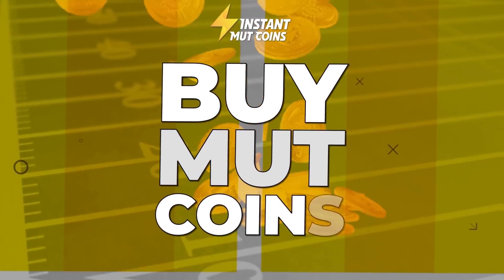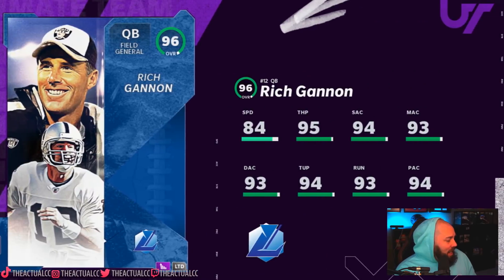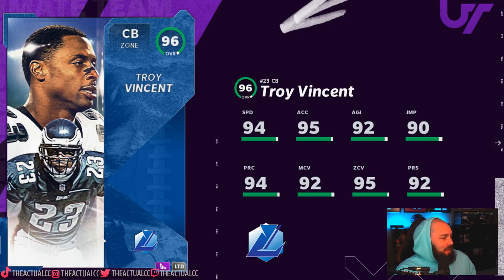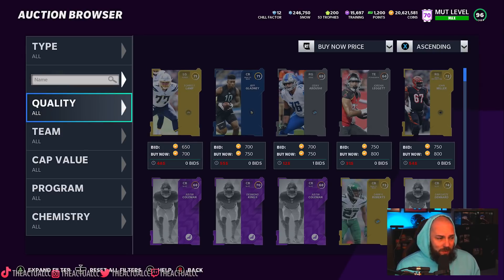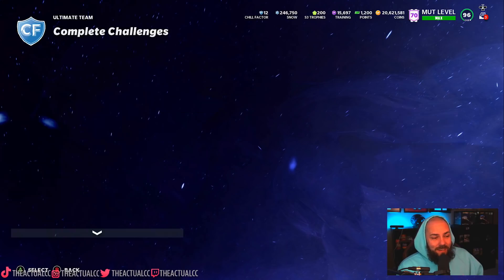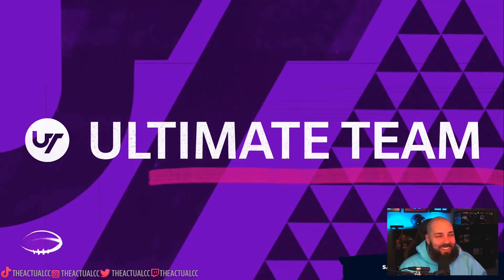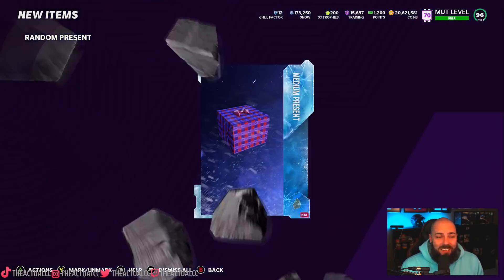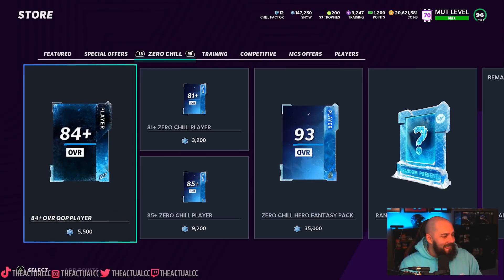THESE CARDS ARE ACTUALLY REALLY REALLY GOOD! [MADDEN 21]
●Always use Code CC to get the Best Team in Madden